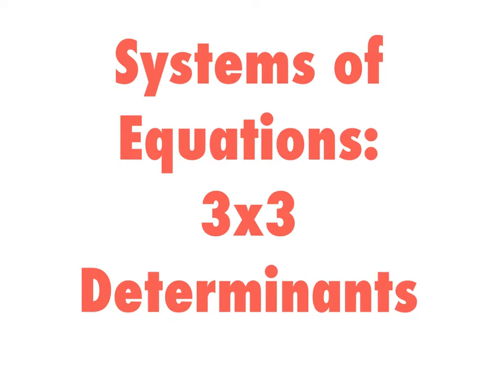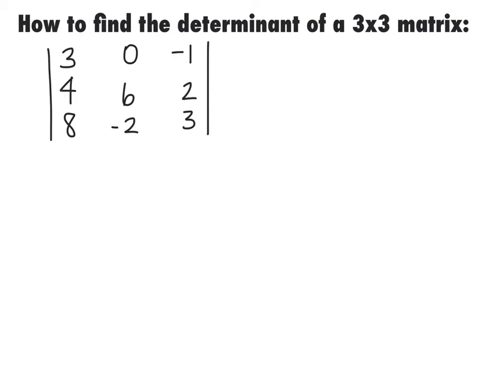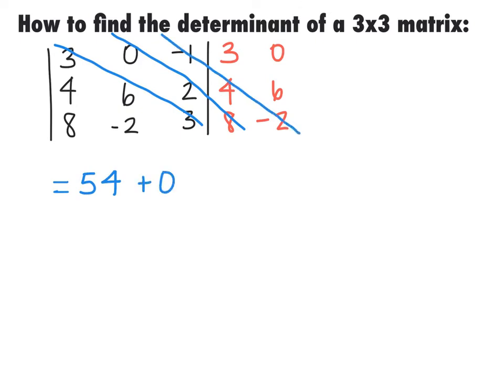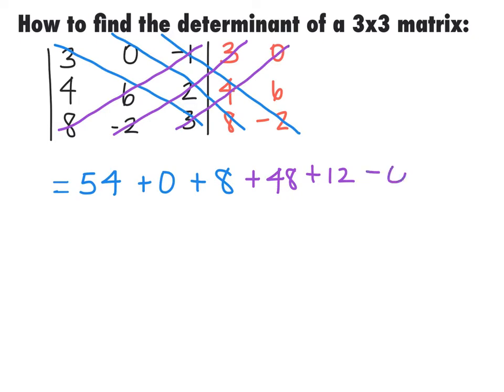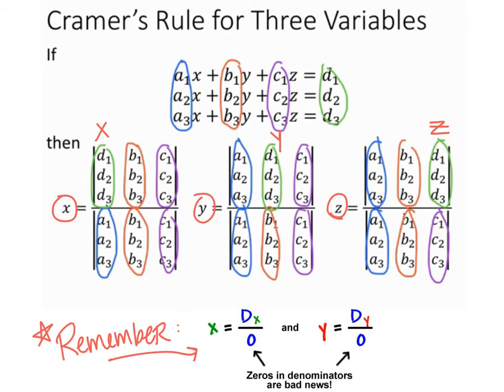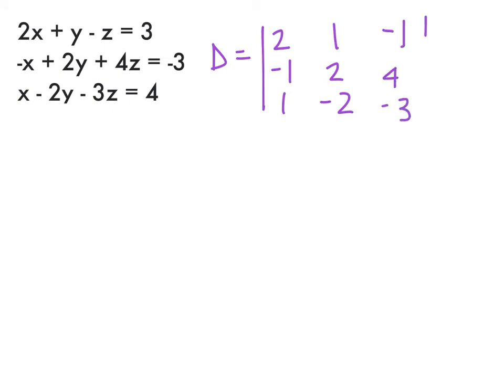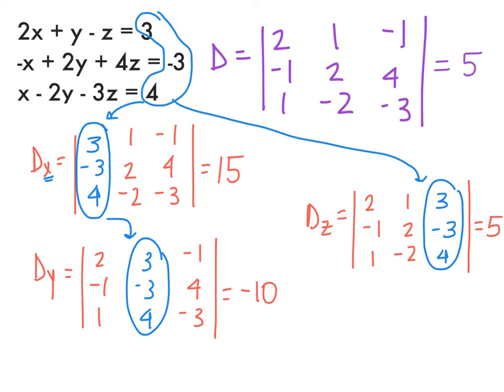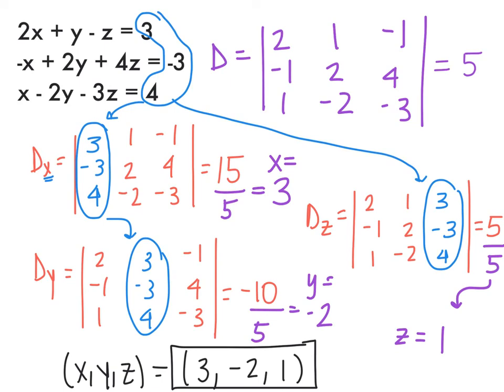11.3B - Systems of Eqs: 3.3 Determinant